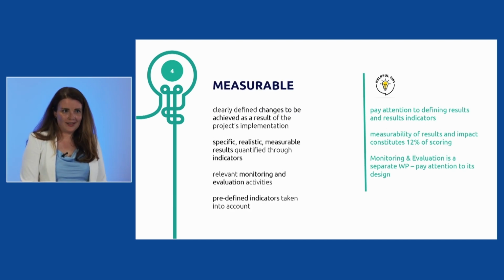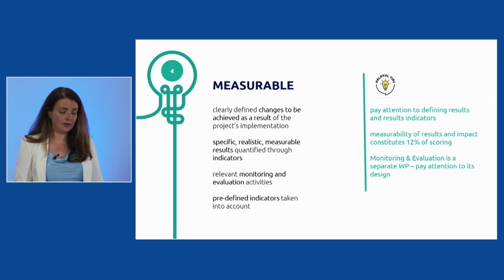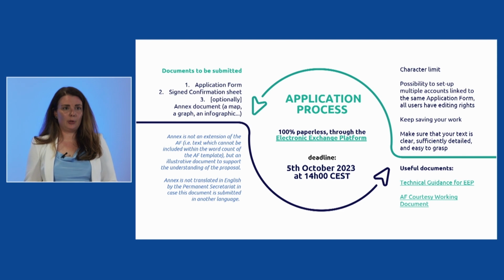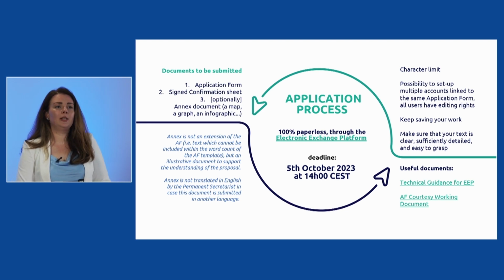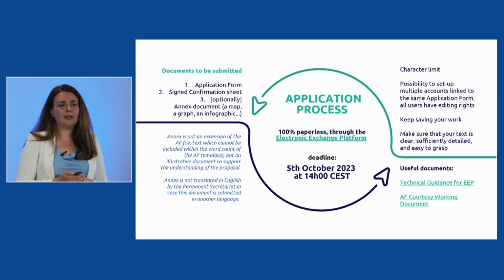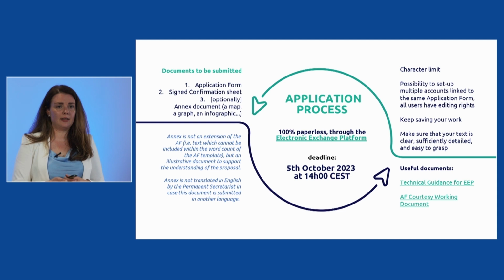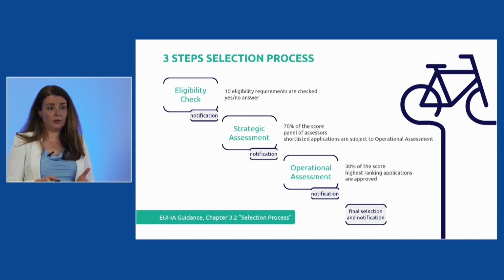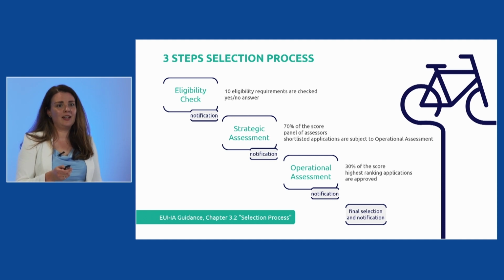A Good EUI Project - EUI Innovative Actions